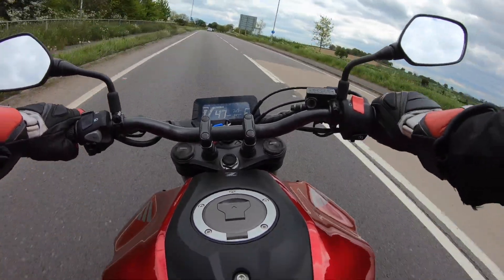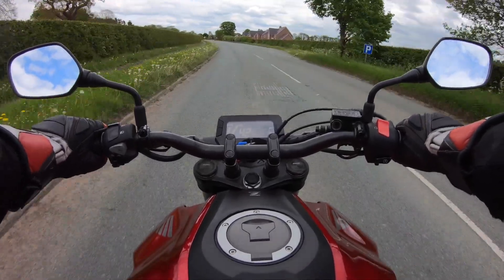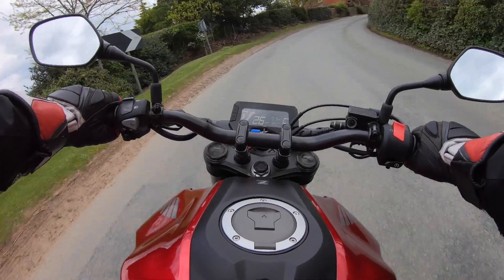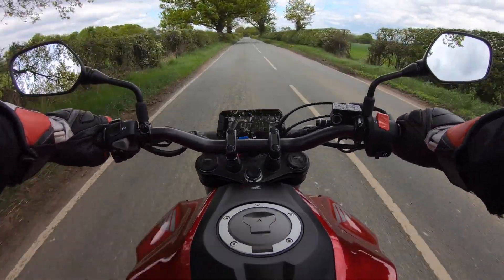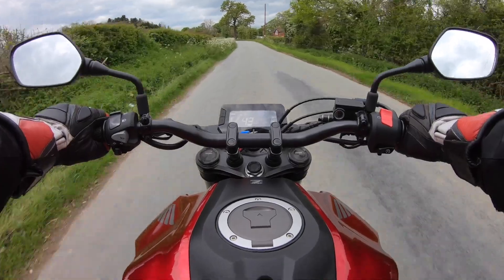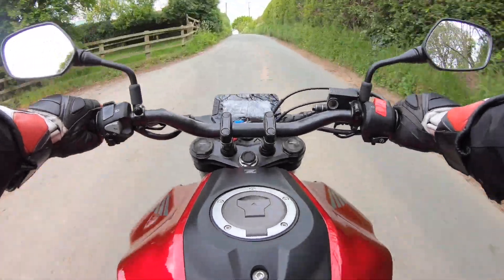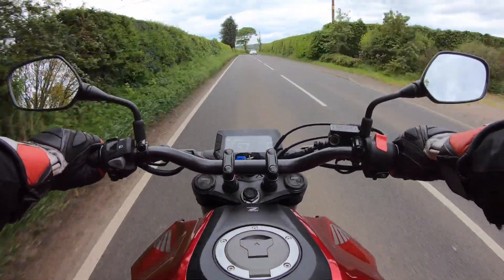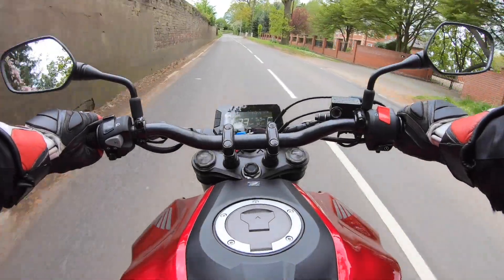Honda CB300R 2019 Test Ride - With Audio Commentary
A short ride around the back lanes of Shropshire on a 2019 Honda CB300R.  Hero 7 Black on a chest mount.  Still running in, so revs kept down to around halfway to the 10500 red line and taking it easy with the acceleration.  In 6th gear, the revs are roughly 1000 per 10mph, so 60 = approximately 6000 rpm.  This is a lovely bike for riding around those twisty back roads, but with enough poke to keep up with the traffic on the A roads.  Not really a bike for the motorway, but then motorways are boring anyway :)

Edit: I made a mistake with the kg to lb conversion right at the start of the video.  145 kg is around 320 lbs and not 397 lbs or whatever it was I said 😫

If you don't like the audio commentary - and some people don't - there is a version of this video on my channel with just the engine noise 😃